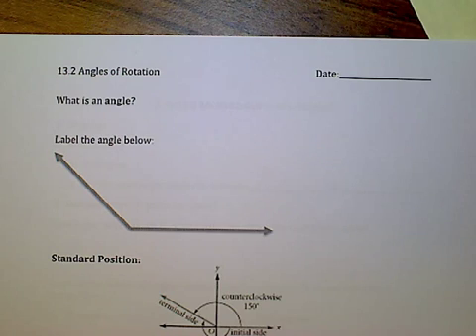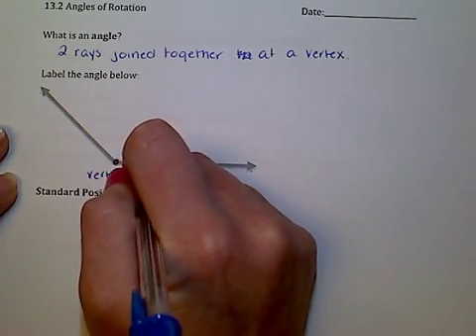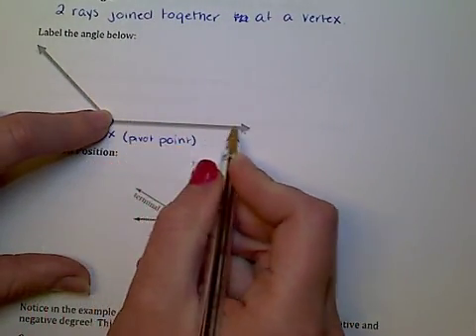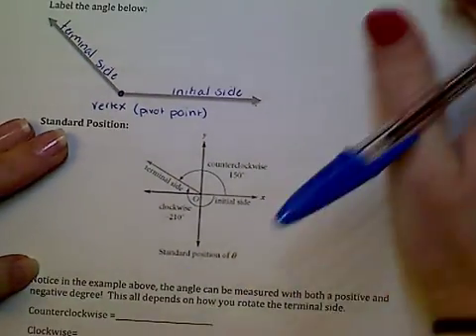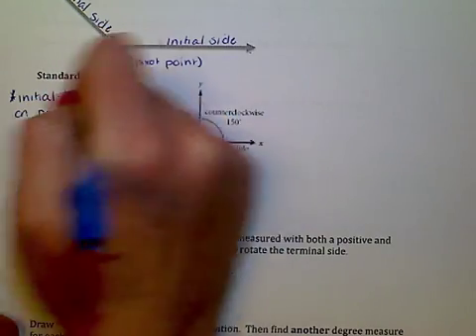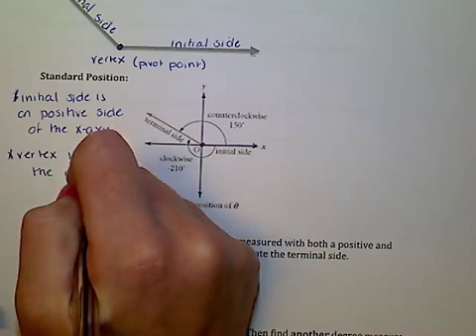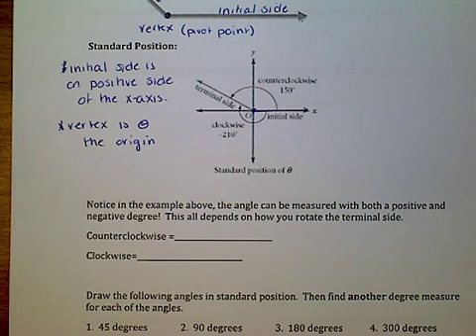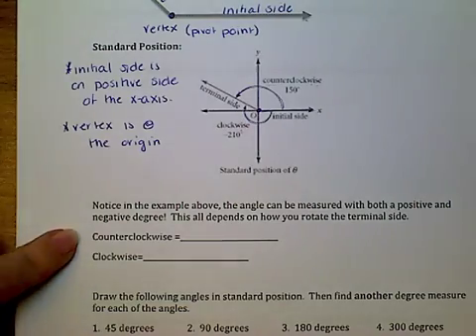13.2Video for Algebra 2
Complete the corresponding page in your note packet for an introduction to 13.2